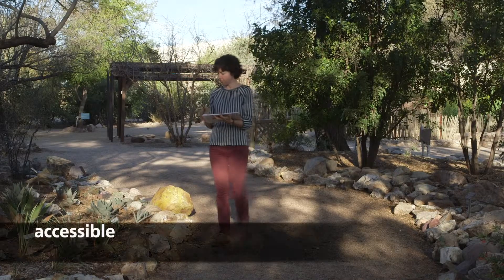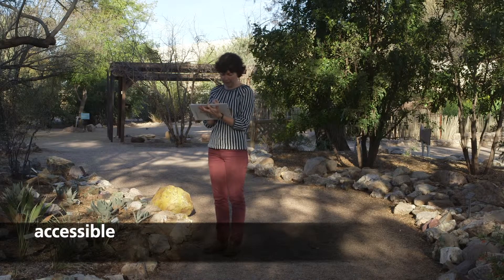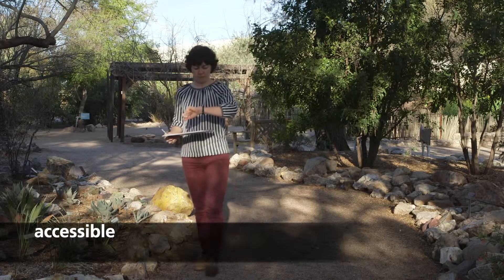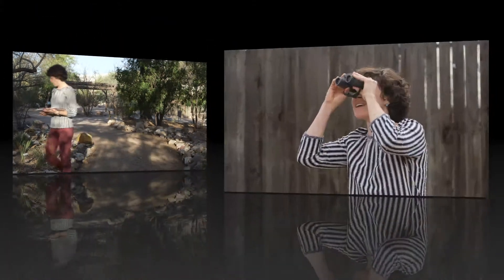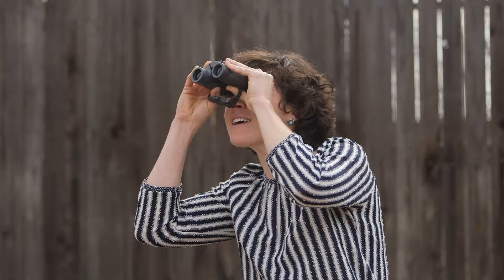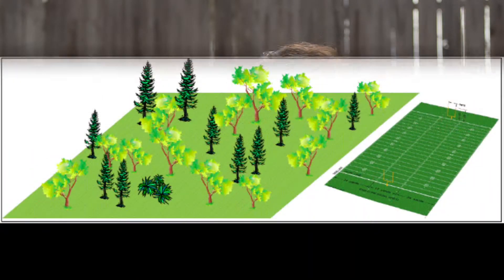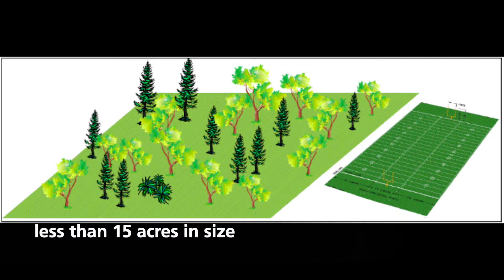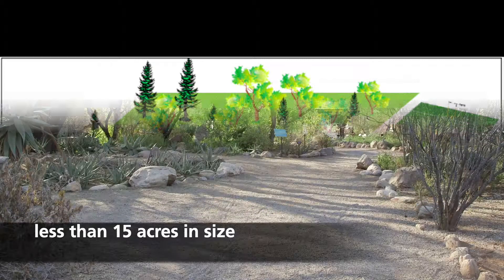Observer Certification Course - How to set up a site in Nature's Notebook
This video provides a step-by-step guide to creating a physical site outdoors for monitoring with Nature's Notebook